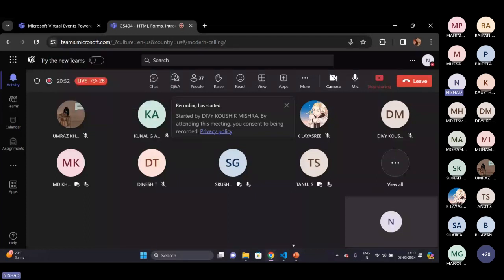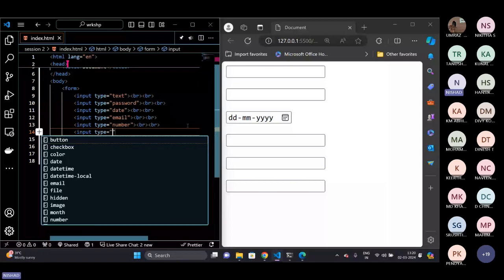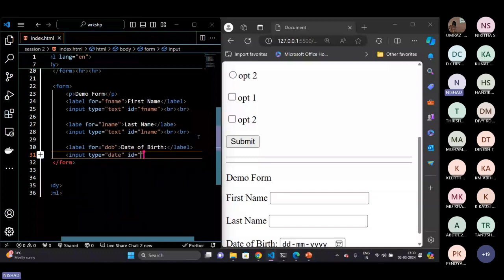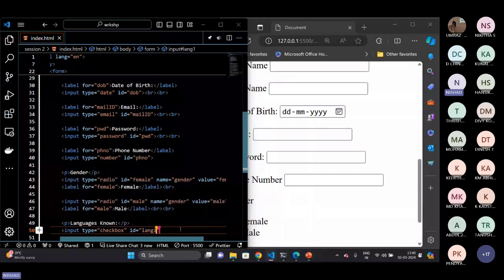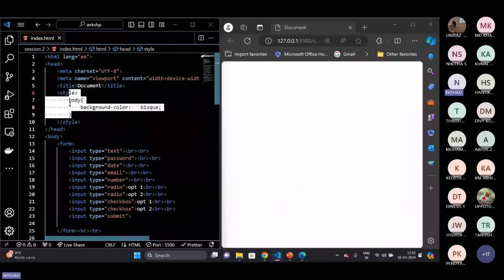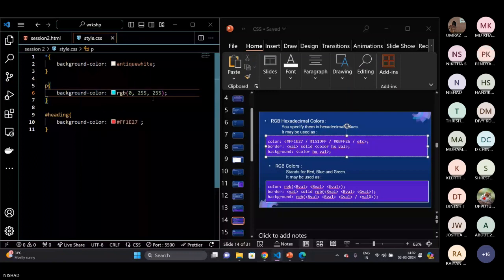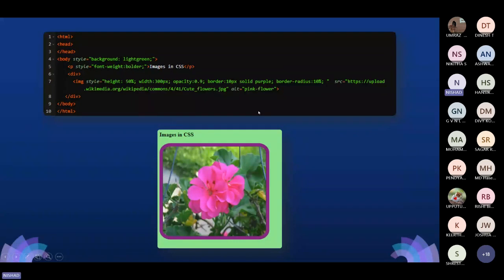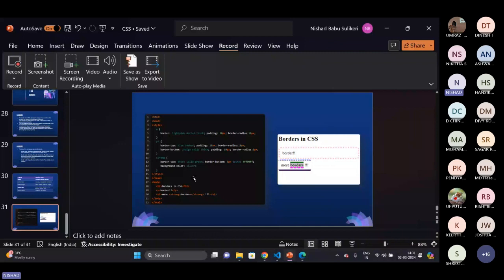CS404-01 Workshop: Introduction to Web Development, HTML basic tags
CS404 is an exclusive web development workshop series hosted by Team Vikasana at Presidency University.

Team Vikasana is the official student Research and Innovation team of Presidency University, Bengaluru, working under the guidance of professors at the Research and Innovation department, Presidency University, Bengaluru.

Vikasana builds Technologies and innovations to contribute to a better learning experience in the university and represent and participate in technical conventions, conferences and competitions hosted in the collegiate, state levels in India and abroad.

We are always in pursuit to expand our apprenticeship in research, innovation, robots, space and other areas of engineering and technology.